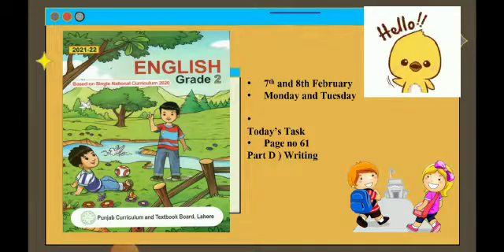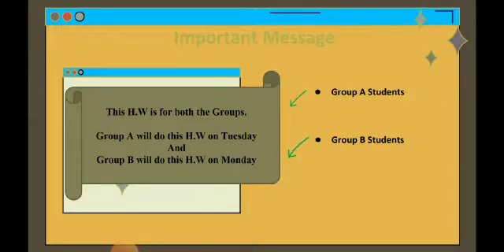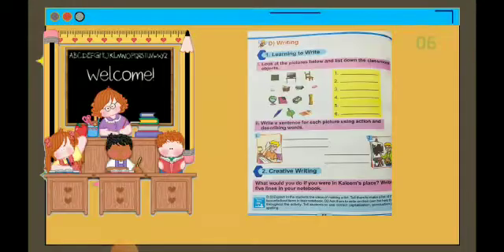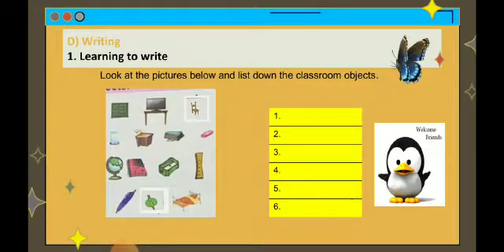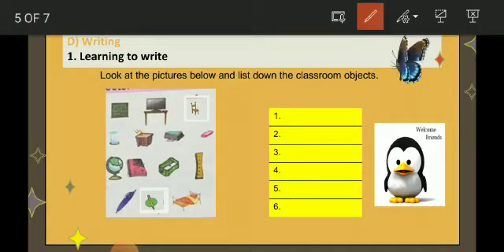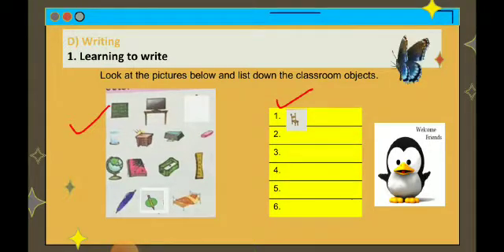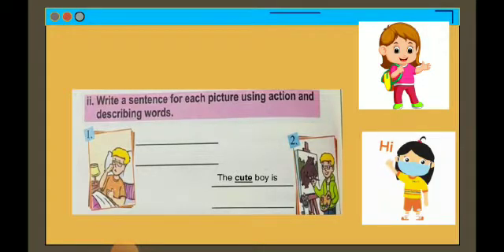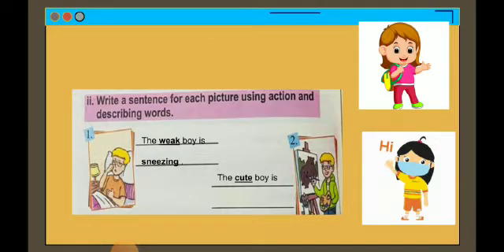JOS JB CLASS2 ENGLISH MONDAY AND TUESDAY 7 AND 8 FEBRUARY 2022